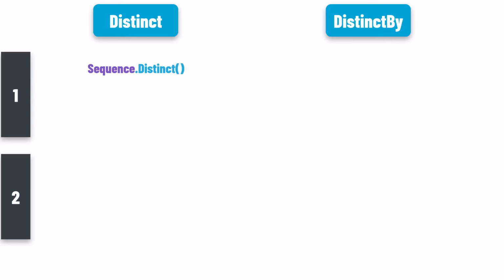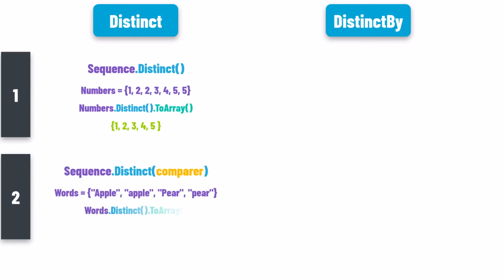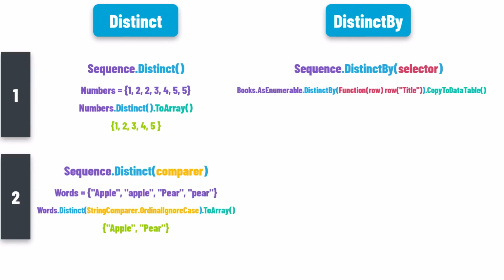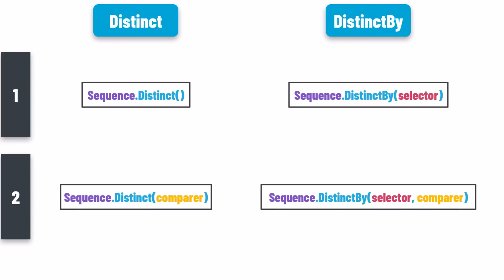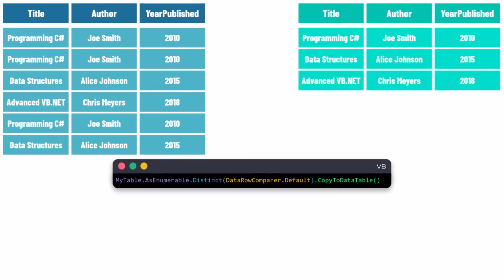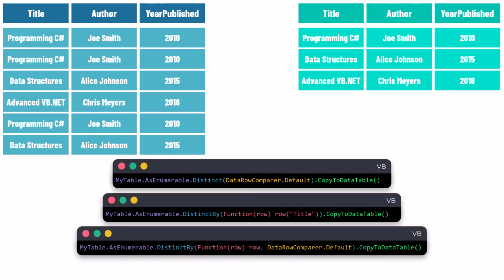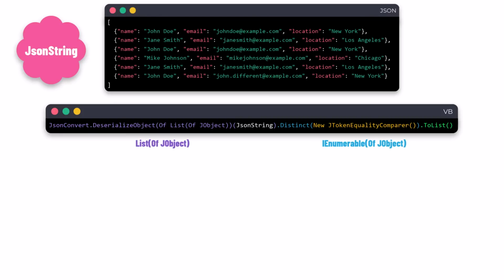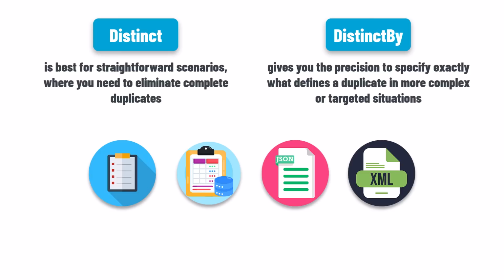LINQ Methods | Ensuring Uniqueness: 'Distinct' & 'DistinctBy' | Episode 68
Discover how to apply '𝗗𝗶𝘀𝘁𝗶𝗻𝗰𝘁' and '𝗗𝗶𝘀𝘁𝗶𝗻𝗰𝘁𝗕𝘆' methods to filter sequences for unique elements or based on specific keys. This episode covers strategies for reducing data redundancy.

🕜 𝗖𝗵𝗮𝗽𝘁𝗲𝗿𝘀
► 00:00 Introduction
► 01:21 Overloads
► 05:37 Distinct Vs. DistinctBy
► 06:20 1.Example (DataTable) - Distinct
► 07:32 2.Example (DataTable) - DistinctBy
► 08:56 3.Example (JSON) - Distinct
► 11:01 Conclusion

→ LINQ Clauses
→ LINQ Methods
→ LINQ Distinct
→ LINQ Distinct Method
→ LINQ DistinctBy
→ LINQ DistinctBy Method
→ LINQ Query
→ LINQ Expression
→ LINQ Structure
→ LINQ Condition
→ LINQ Retrieve
→ LINQ Set Methods